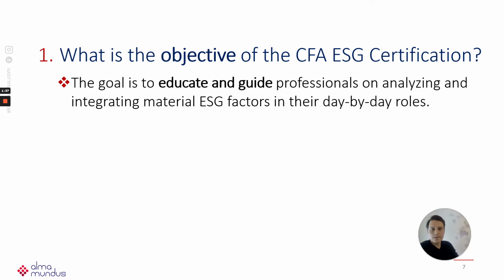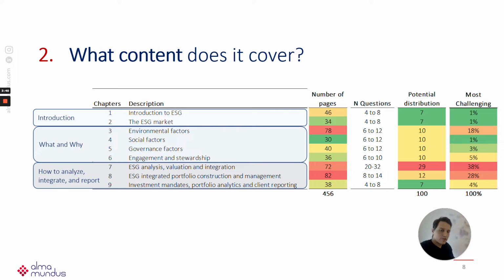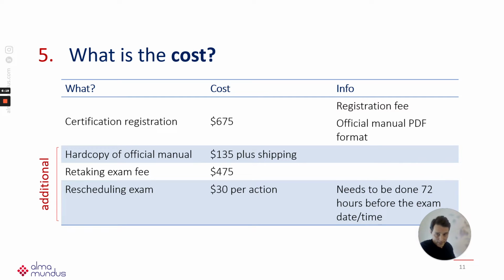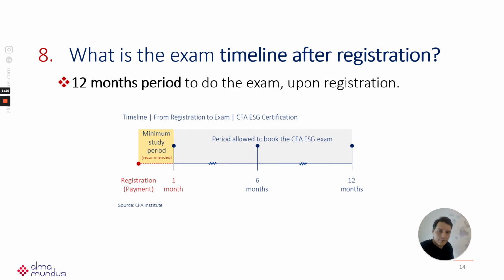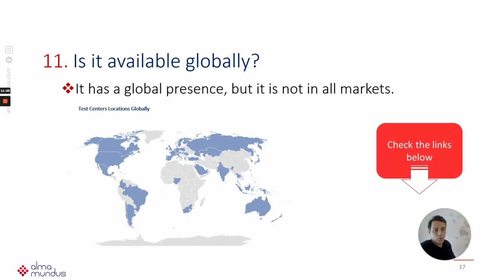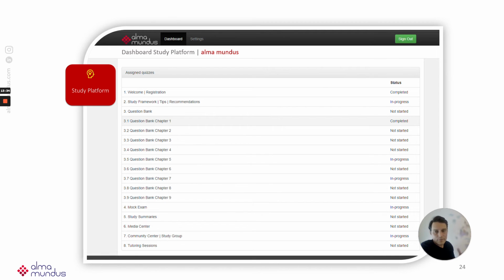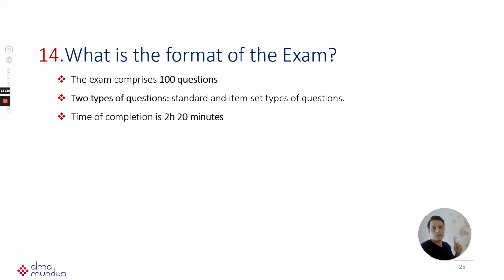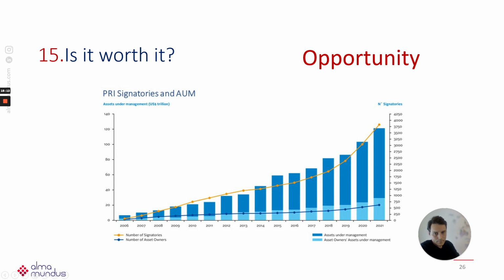CFA ESG Certification | The Top 15 Questions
The Top 15 questions raised by CFA ESG Candidates are based on alma mundus surveys and webinars with thousands of candidates.

Alma Mundus is a CFA Institute Pre Provider for the CFA ESG Investing Certificate.
Question 6: What are the Pass Rate and Pass Mark?
Question 9: What and When is the Edition Cycle Period?

Please check the updated info for these questions in this article

CHECK the Links Below 👇for DISCOUNTS, FREE Events, FREE Demo,  and more about the CFA ESG Certificate.

All current discounts are already included in our website prices.
This discount may not be combined with other coupons, offers, or promotions.

B) Try our FREE Study Platform DEMO and get the best deals and promotions

To determine the availability of specific test centers, check here. (Select CFA Institute and then ESG)

Video Time Table
0:00 Introduction
1:15 Q1. What is the objective of the CFA ESG Certificate?
1:39 Q2. What content does it cover?
4:25 Q3. What are the entry criteria?
5:16 Q4. To whom is it directed?
5:46 Q5. What is the cost?
6:44 Q6. What are the pass rate and the pass mark?
7:29 Q7. What is the recommended study time?
8:25 Q8. What is the exam timeline after registration?
9:03 Q9. What and when is the edition cycle period?
9:43 Q10. When and how can I book my CFA ESG Exam?
10:30 Q11. Is it available globally?
11:16 Q12. What is the level of difficulty?
12:24 Q13. How do I prepare for the exam?
15:08 Q14. What is the format of the exam?
16:46 Q15. Is it worth it?